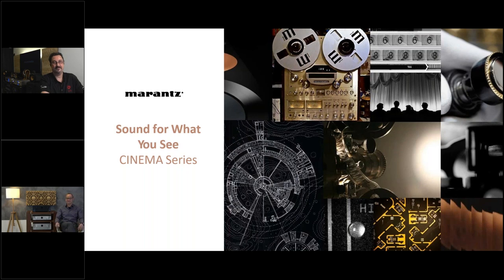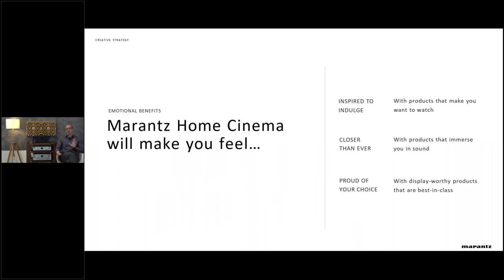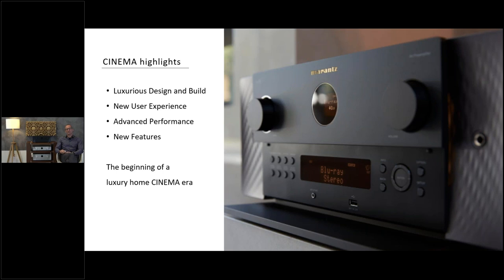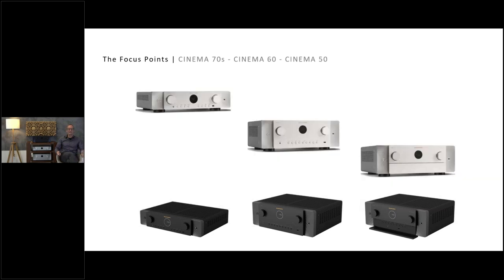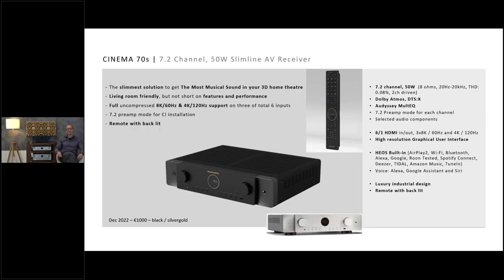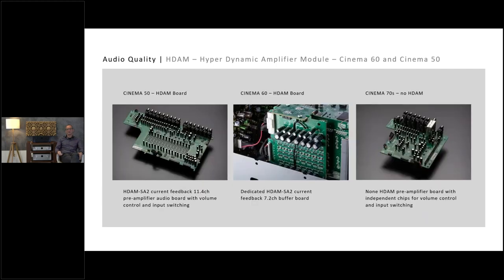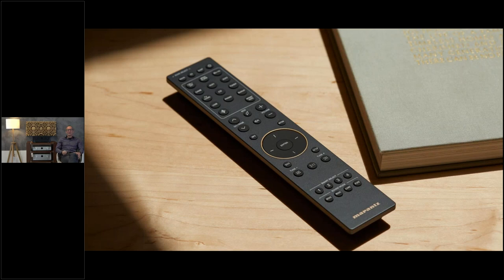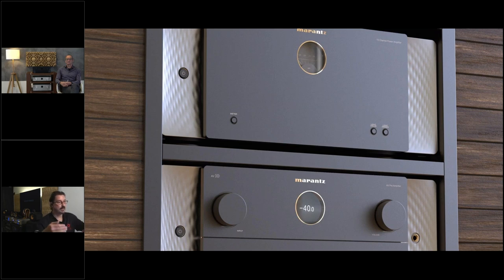Introducing the all new Marantz Cinema Series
Join Oliver Kriete, Product Manager Europe and the global Sound United Training team for a technical introduction of the brand new Marantz Cinema Series AVRs. In this session we highlight the cool new features of the newly designed slim CINEMA 70S, the high performance CINEMA 60 and the extended capabilities of the CINEMA 50.

The most discerning cinephiles and audiophiles will appreciate the CINEMA Series’ immersive sound experience, expertly crafted for the dedicated home theater. Those who desire both form and function will equally appreciate the display-worthy artisan craftsmanship that elevates any luxury living space.

00:00 intro
01:34 heritage
03:39 the most musical sound
05:25 cinema series video
06:35 naming convention
08:35 luxurious design and build
11:00 new user experience
15:54 why Marantz
17:22 product information
19:13 Cinema 70s
25:38 Cinema 60
30:43 Cinema 50
34:43 360RA
36:16 Dirac Live
39:20 directional subwoofer mode
43:00 tactile transducer
44:10 at a glance
45:37 summary
46:50 Q&A